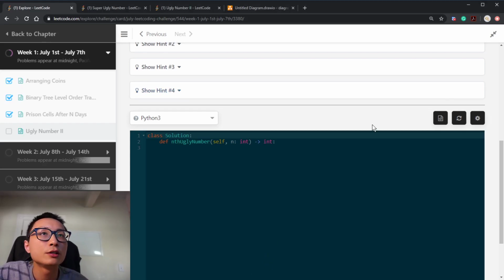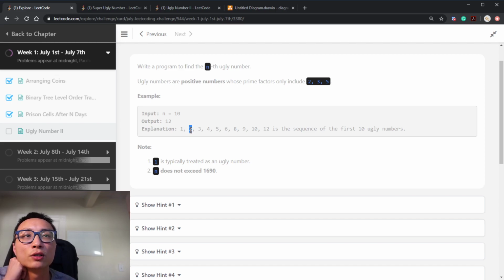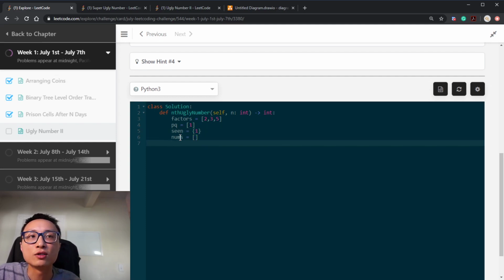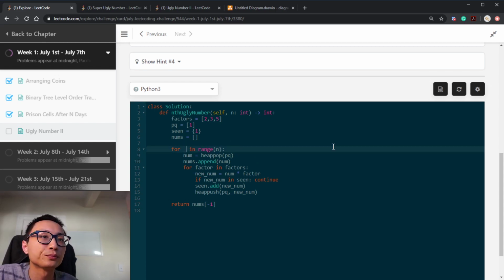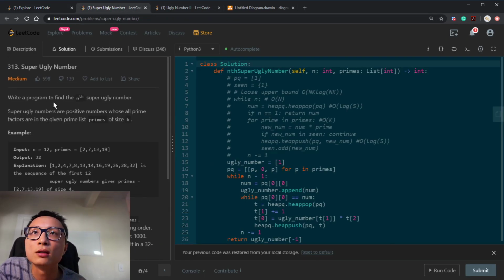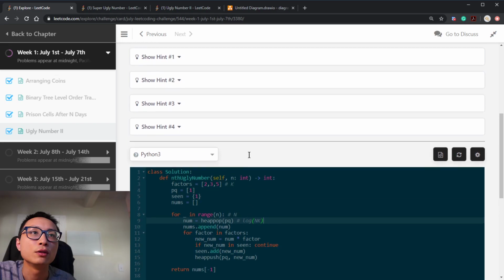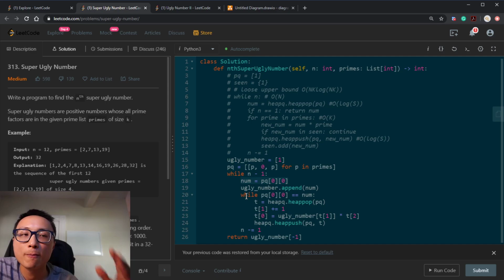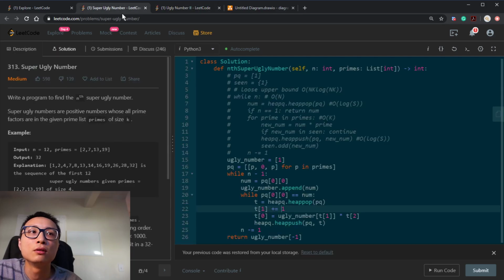Leetcode 264 Ugly Number II